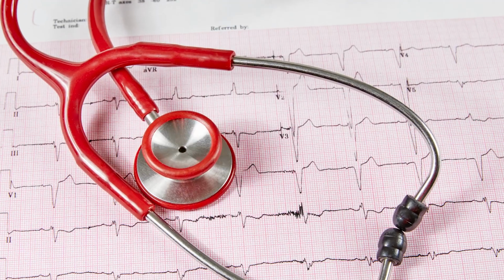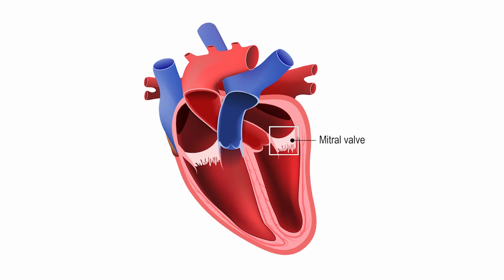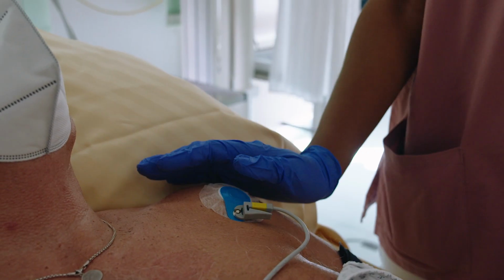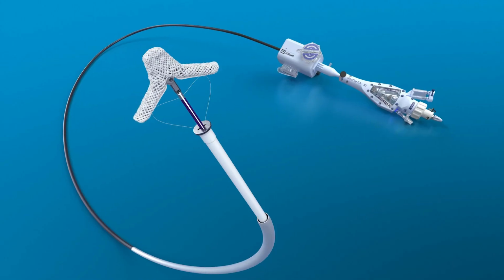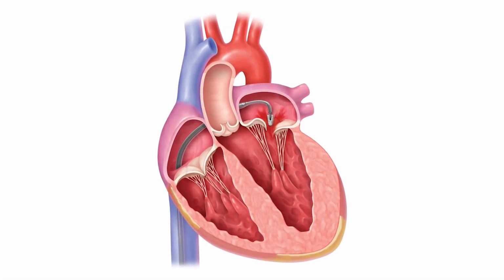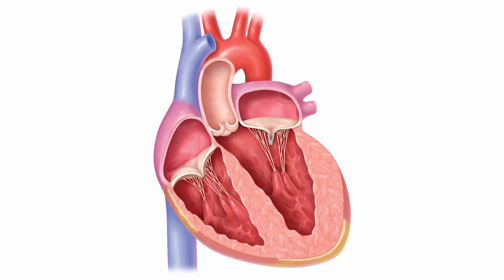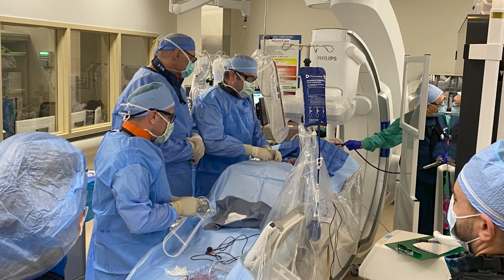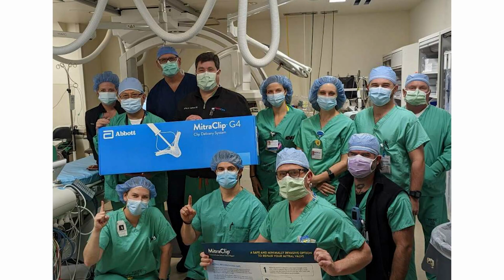AtlantiCare Patient Testimonial - Bill B. MitraClip®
Mitral regurgitation affects one in 10 adults over the age of 75 worldwide. The newest generation of a heart valve repair device with enhanced precision capabilities – MitraClip® – is available for AtlantiCare patients with mitral regurgitation. Local resident, Bill, shares how AtlantiCare Heart Institute’s Structural Heart Disease Program used MitraClip to help his heart. With this minimally invasive procedure, Bill was hospitalized for just over a day and received expert heart care close to home. Now, just few months later, he’s back to living the life he enjoys.

AtlantiCare is committed to an innovative approach to delivering the best care in the industry. Guided by a vision of building healthy communities, we work every day to make a meaningful difference in the health and healing of the residents of southern New Jersey — one person at a time.

🗺️ New Jersey Residents Ready to Take the Next Step?